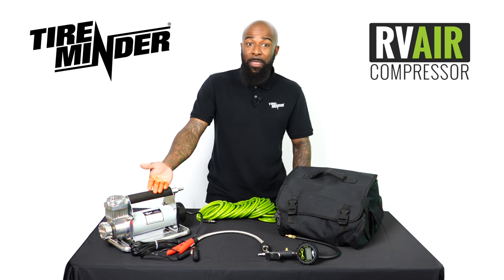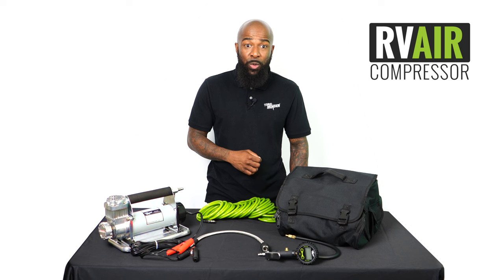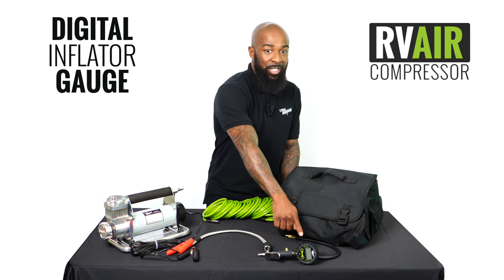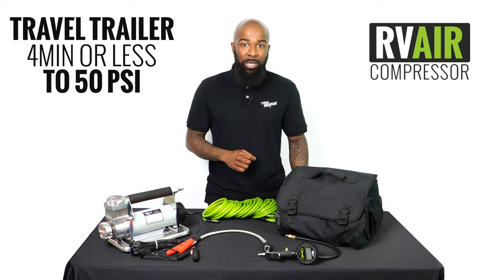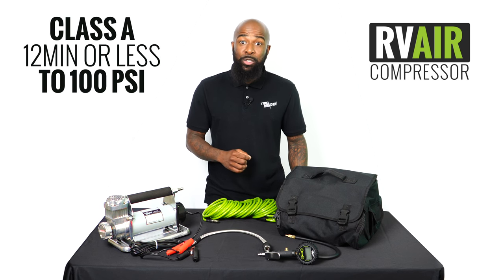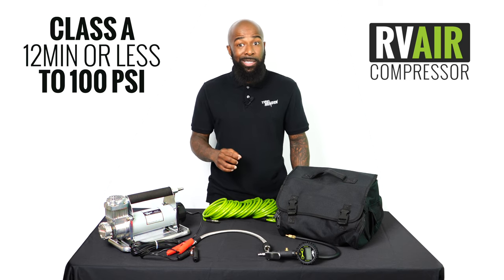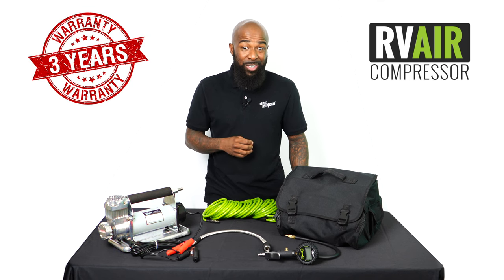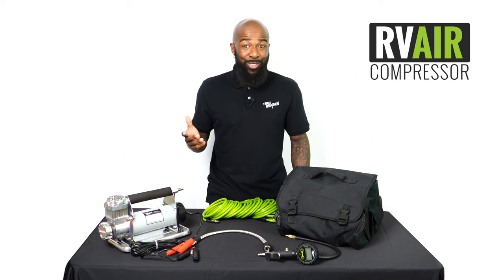TireMinder RV AIR Compressor Overview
The TireMinder RV AIR Compressor features an extremely high air flow rate, while maintaining a quiet sound rating of less than 60 decibels (about as loud as a normal conversation), at a weight of only 14lbs.